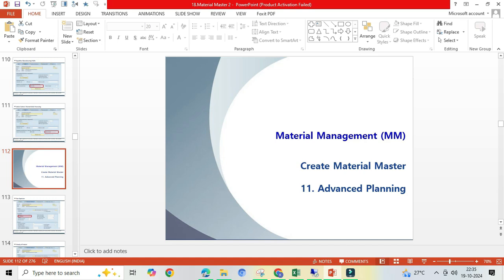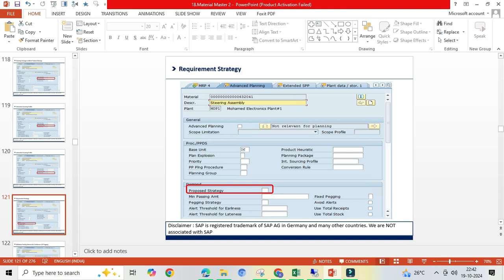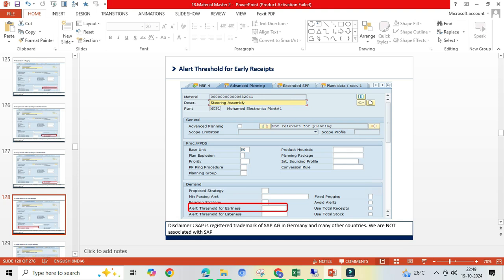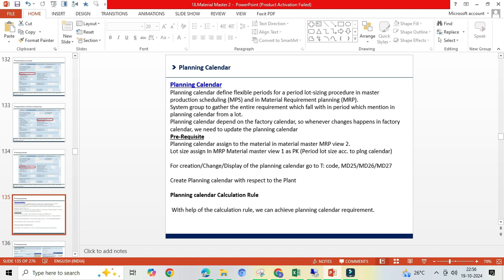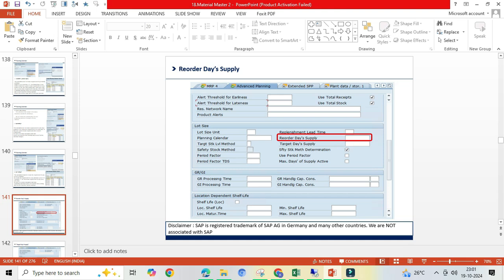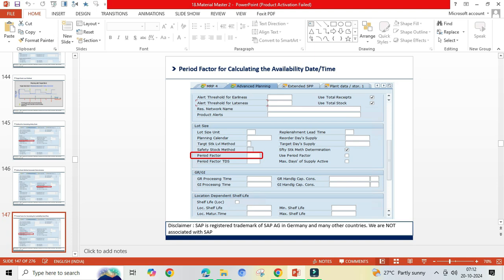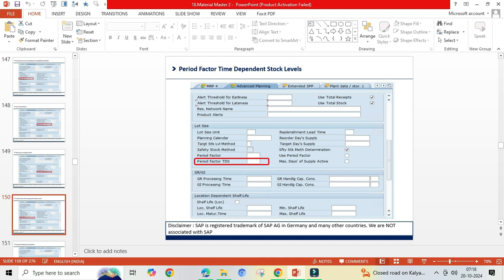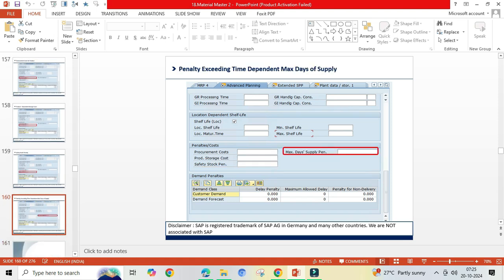( Advanced Planning ) SAP S/4 HANA MM Material Master Detailed Explanation